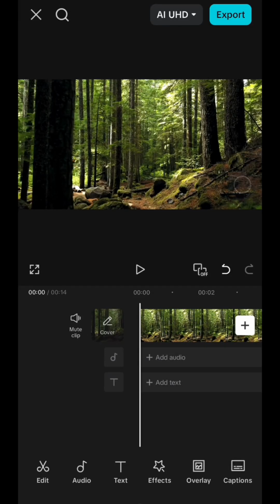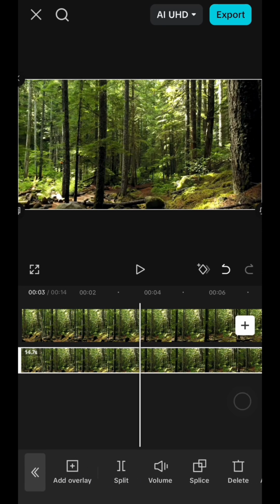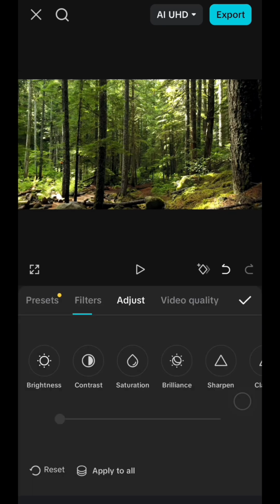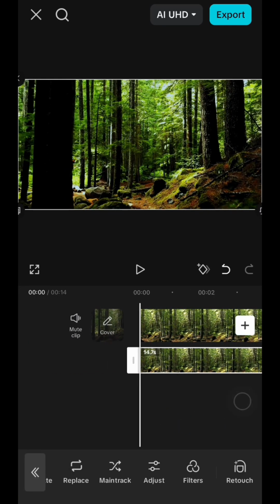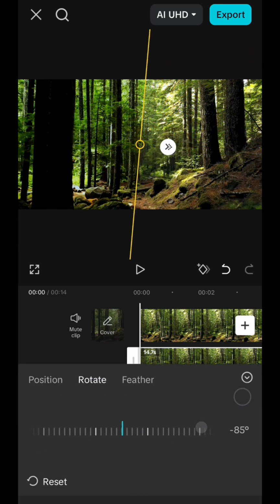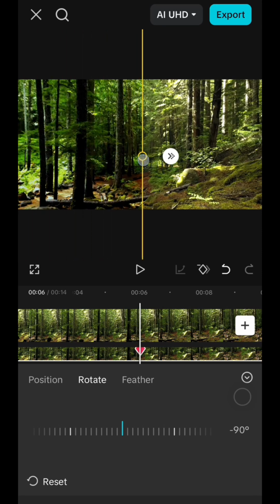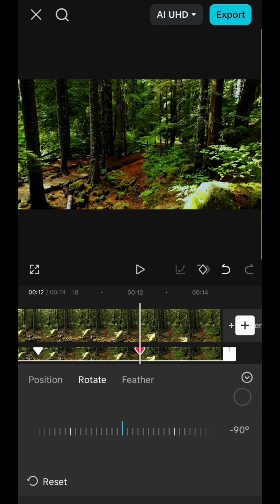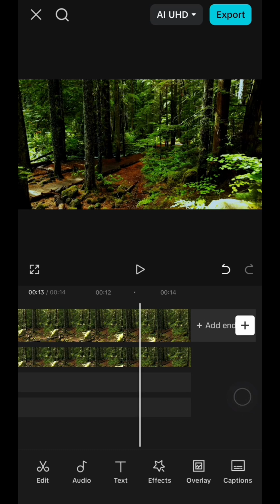How to Easily Make Before and After Videos in CapCut | Step by Step Guide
Learn how to create a smooth before and after effect in CapCut for your photo edits, color grading, and video transformations. This tutorial covers importing clips, creating overlays, applying adjustments, using masks, and setting keyframes for a professional transition effect.

0:00 Import and Duplicate Clips in CapCut
0:53 Color Grading the Overlay Clip
1:41 Using Masks for Before and After Effects
2:03 Setting Keyframes for Smooth Transitions